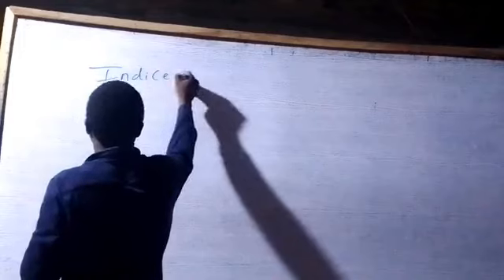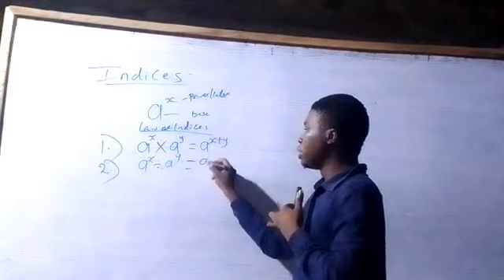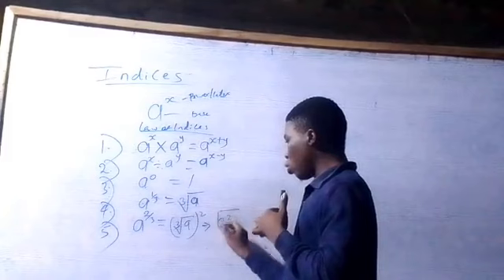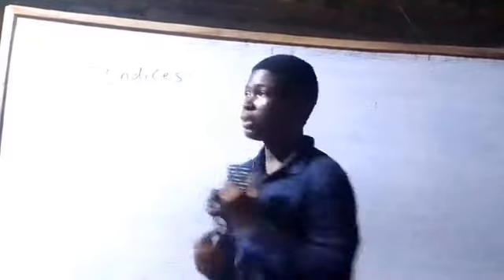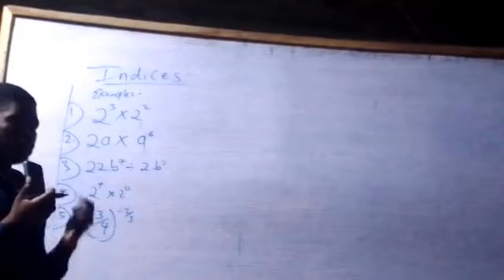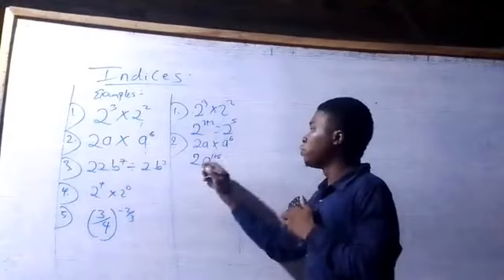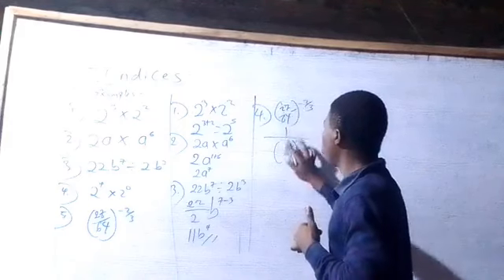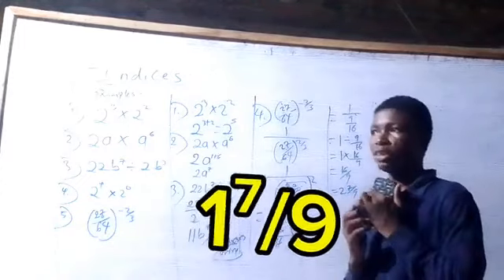1.3 Numbers and Numeration: Indicies